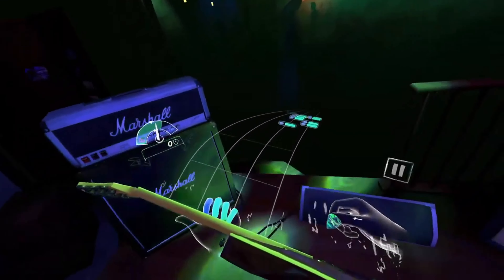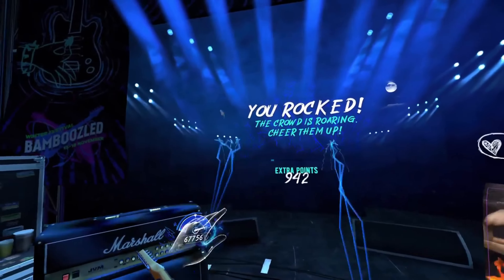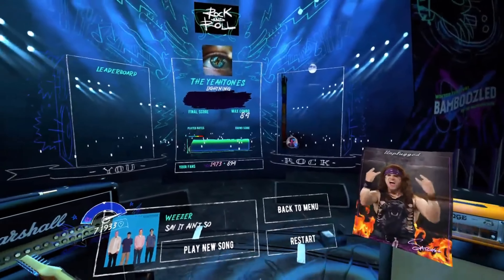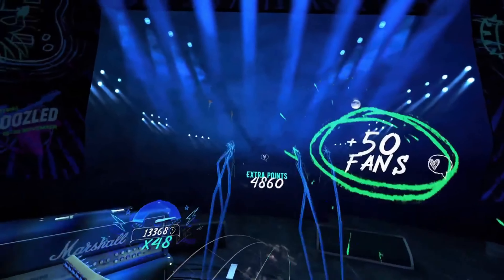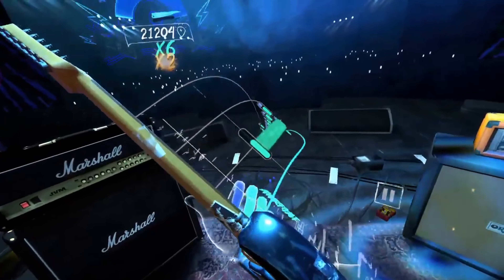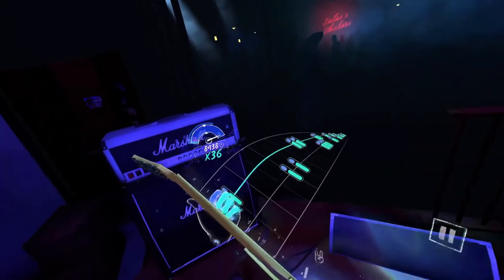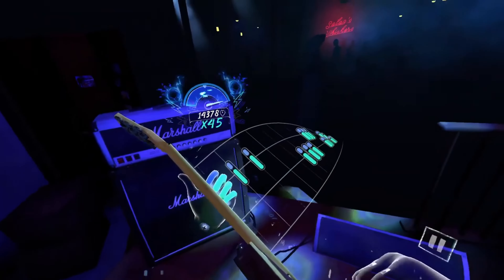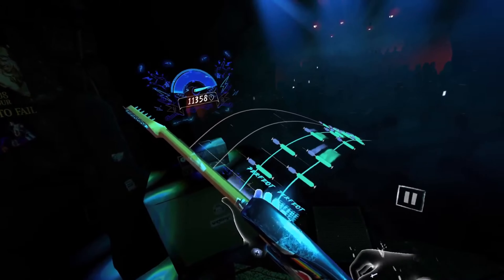Unplugged: Air Guitar - The PlayStation VR2 Review